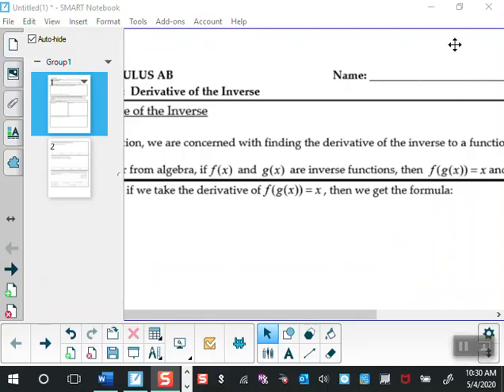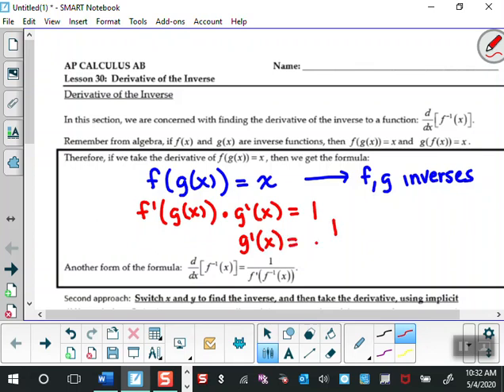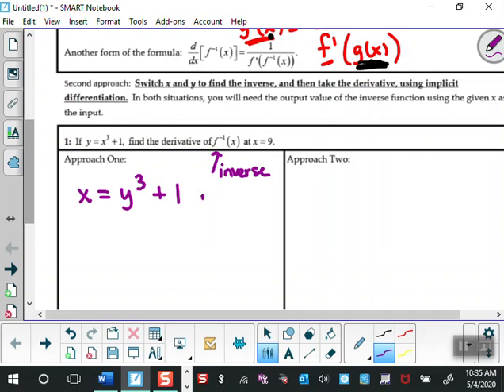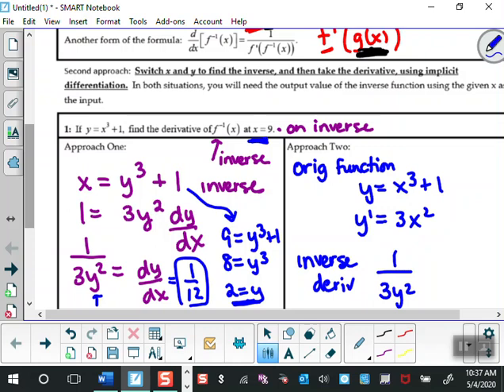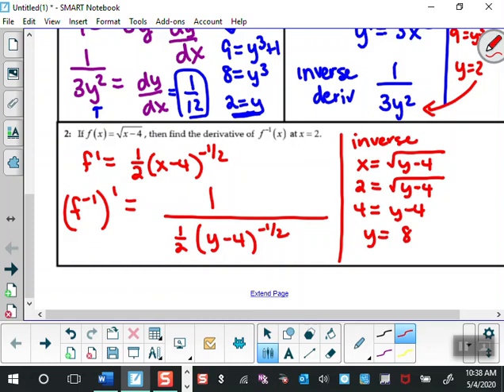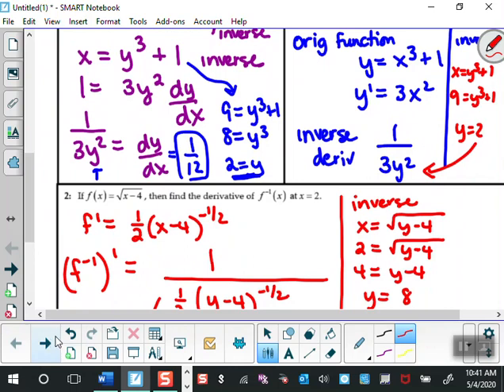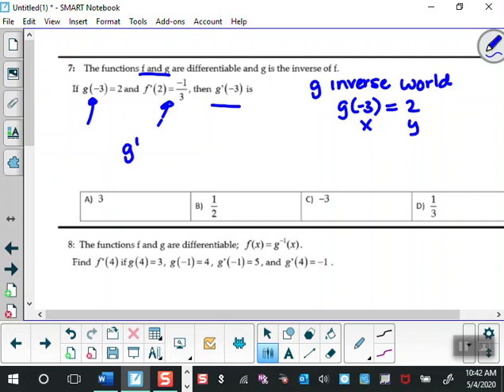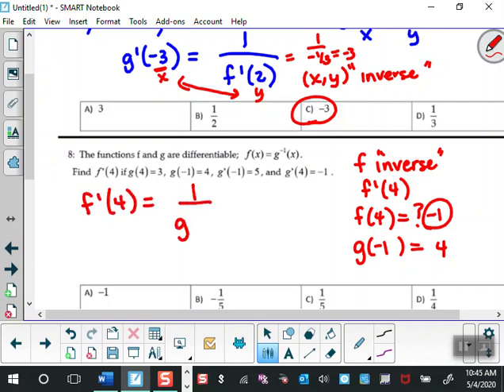deriv inverse video